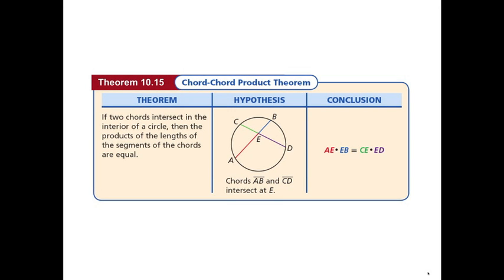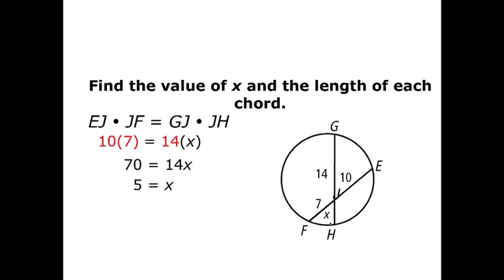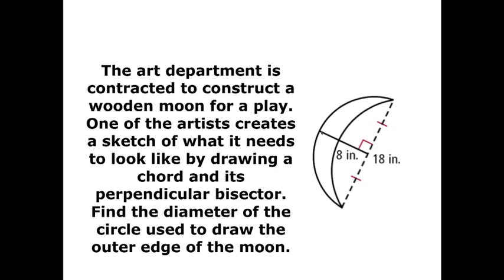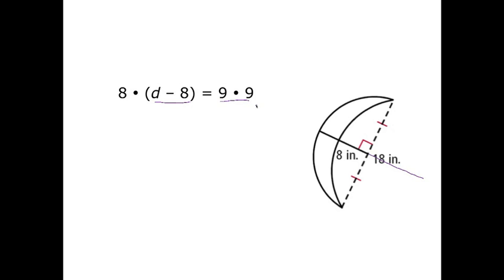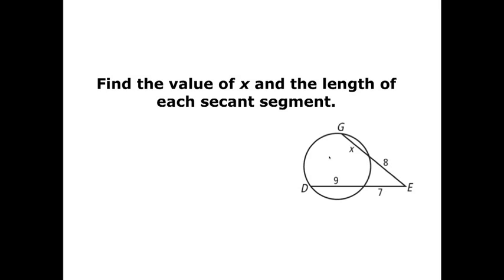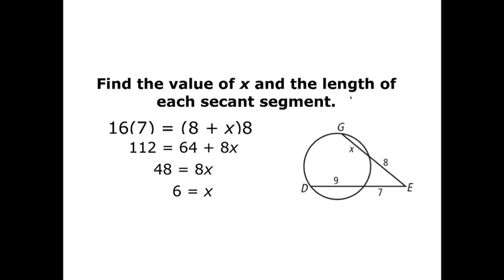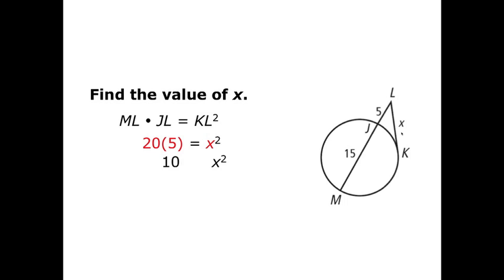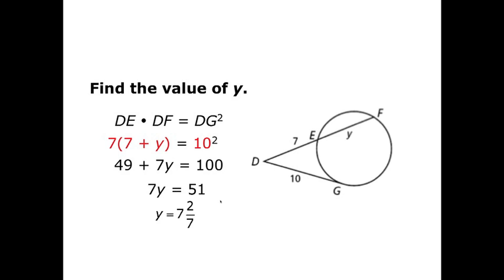10.5 - Segment Relationships in Circles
Segment Relationships in Circles